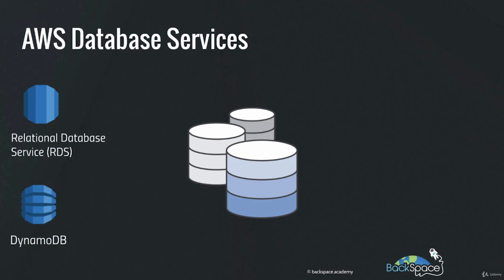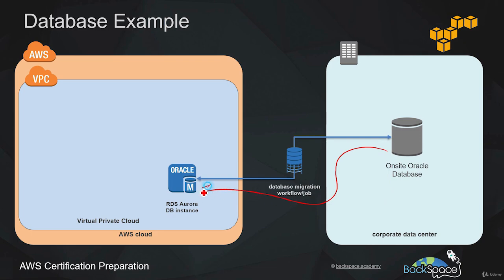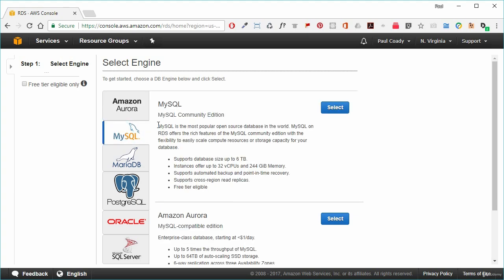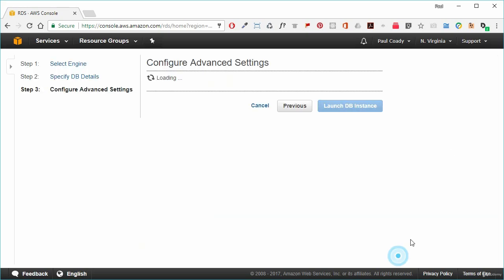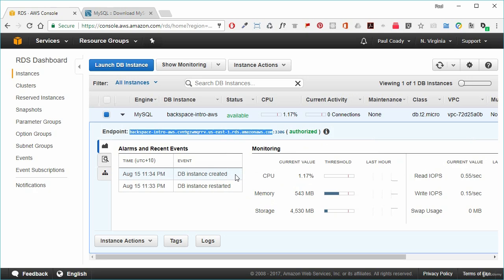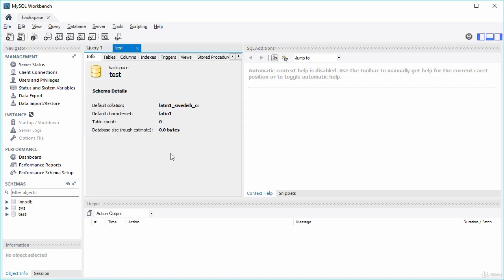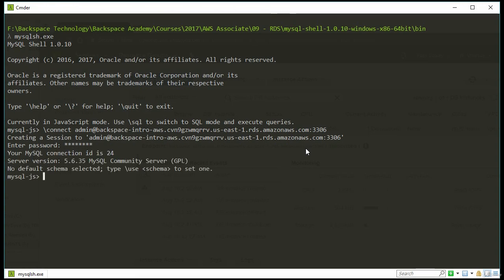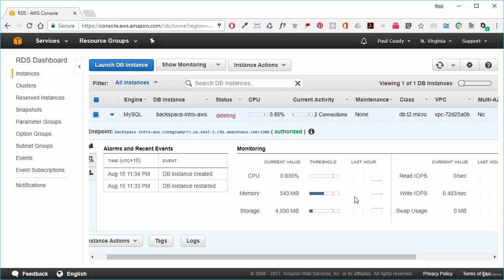3 Lab Session Intro to Database Services